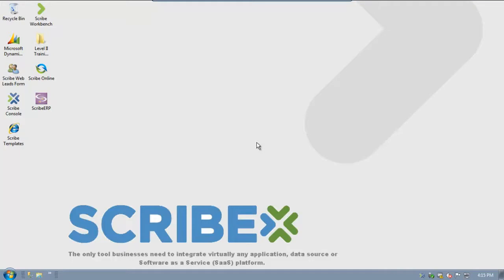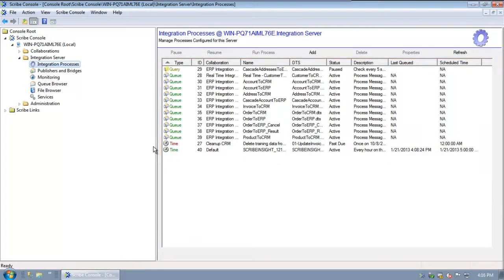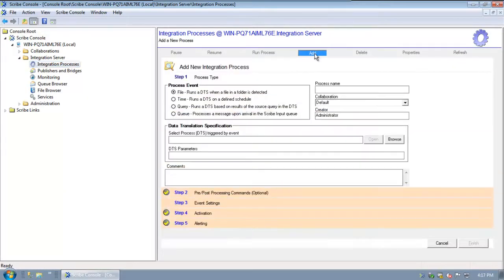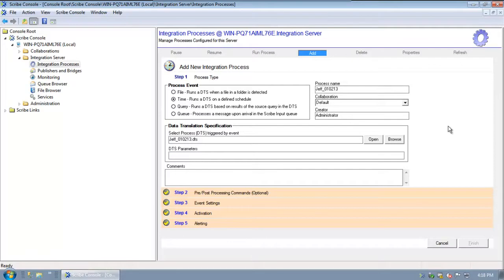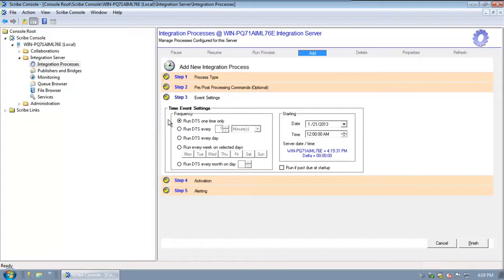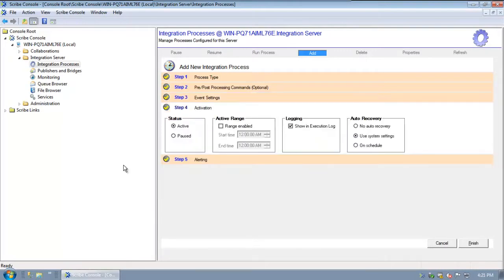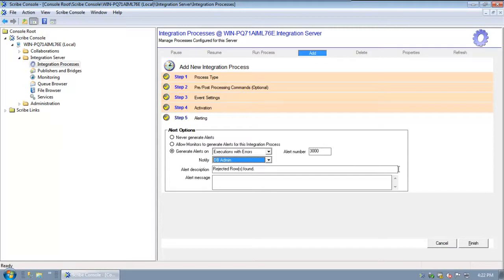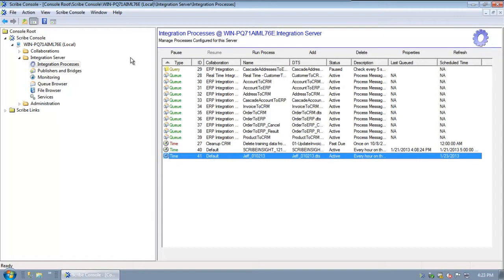Automate the DTS